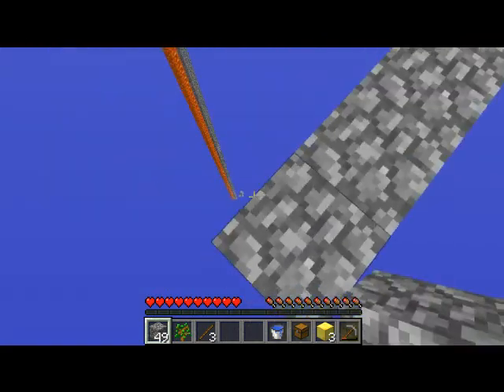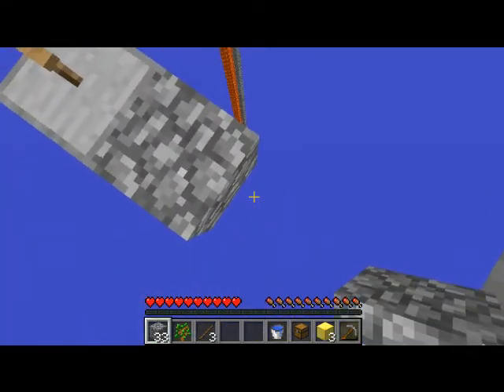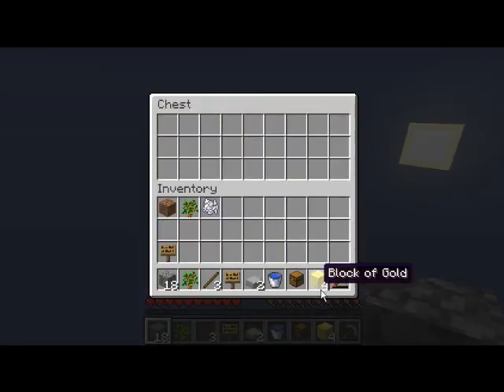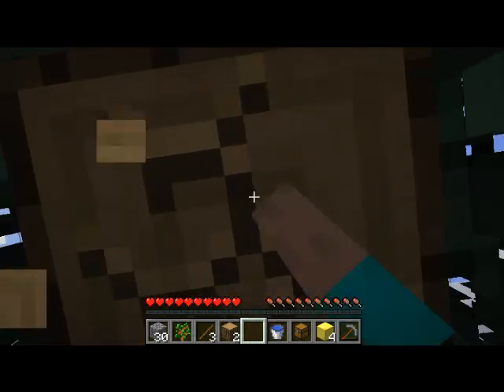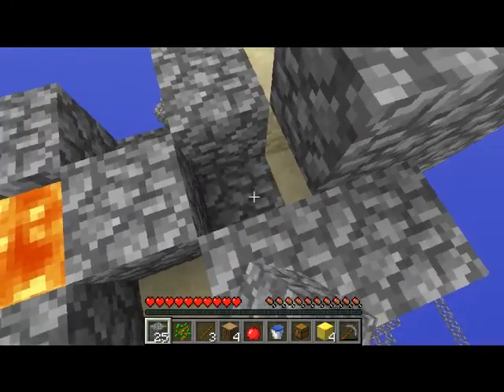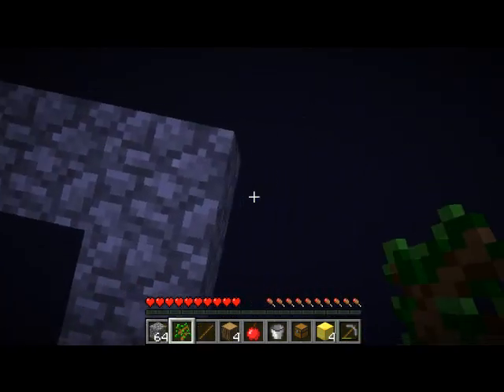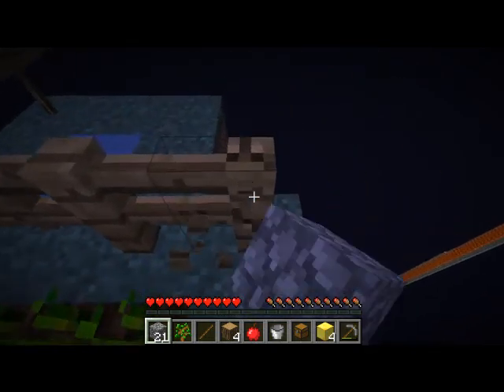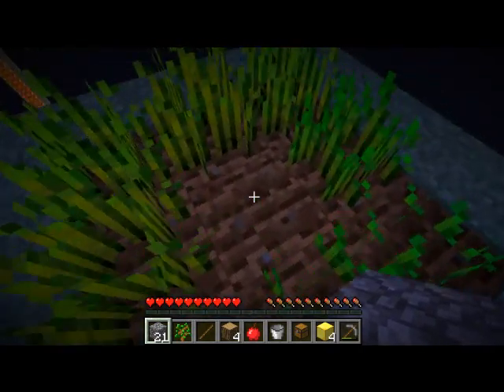Skyblock EXTREME! - Part 4 (Apparently It's Not a Loop-Hole)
Ravecount: 56

I'm now aware that cobble generating is not a loophole (maybe)...